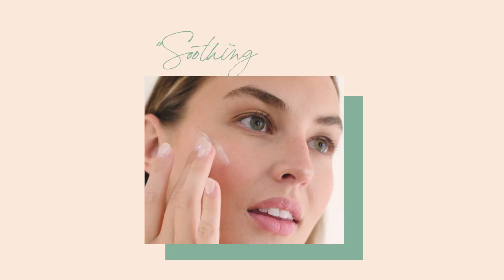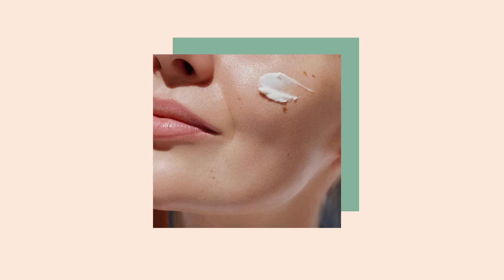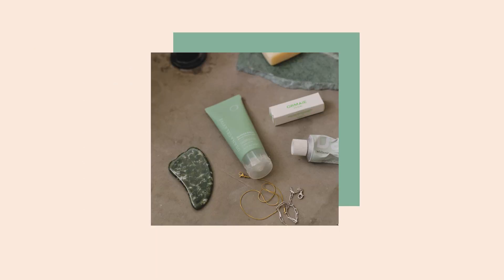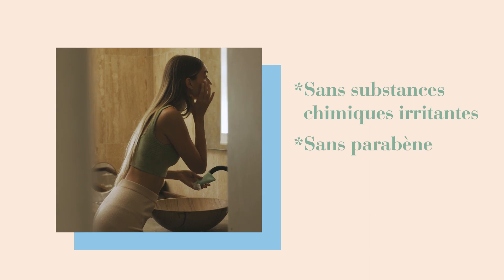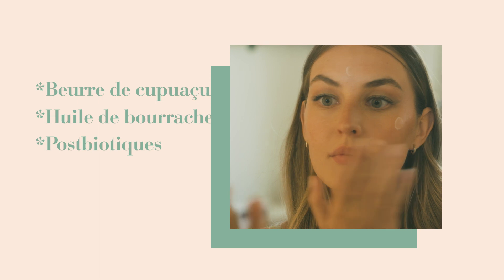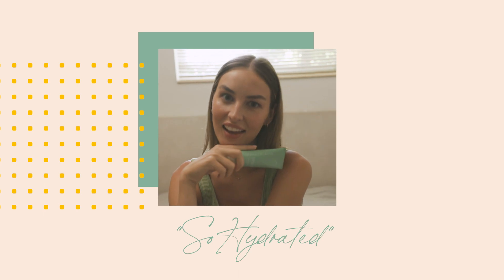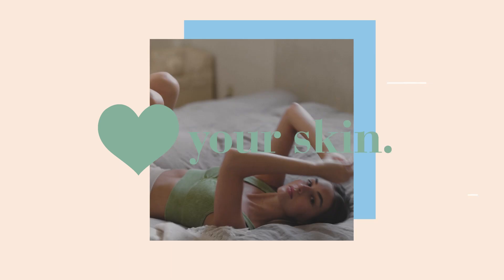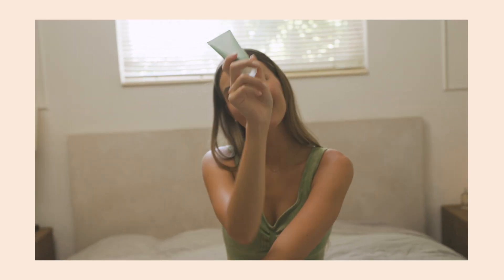Celavive Postbiotic Barrier Balm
I’m obsessed with this new Postbiotic Barrier Balm from Celavive. It nourishes my sensitive skin with powerful postbiotics, cupuacu butter, and botanical oils. I love the feel of this hydrating balm! It acts like a second skin to nourish my most visibly problematic areas with ultra-hydration—and it keeps my complexion looking happy.